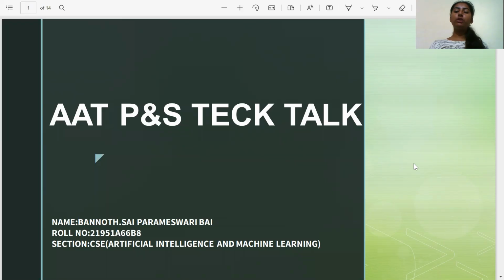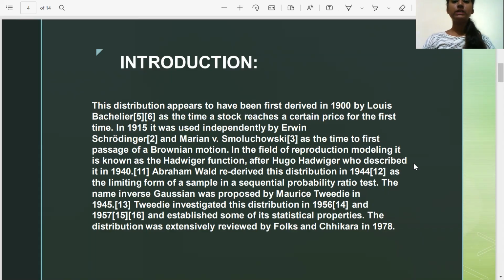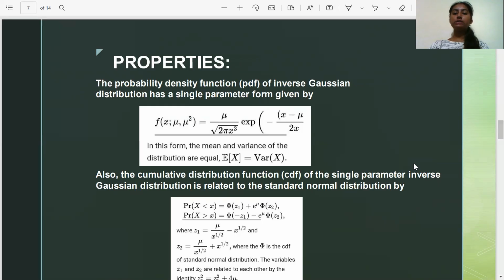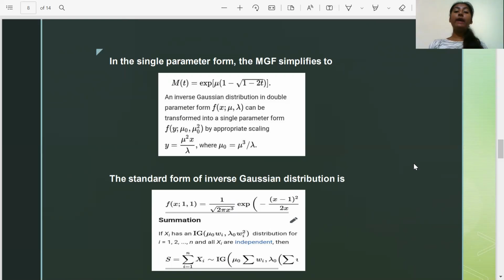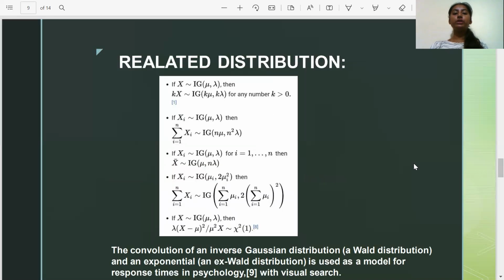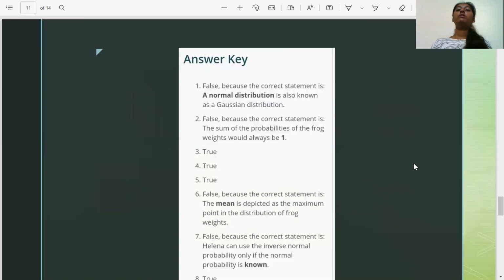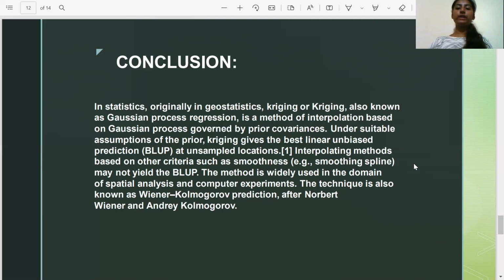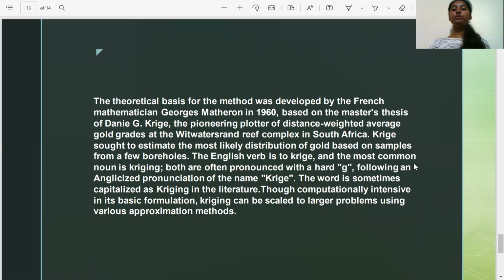p&s teck talk